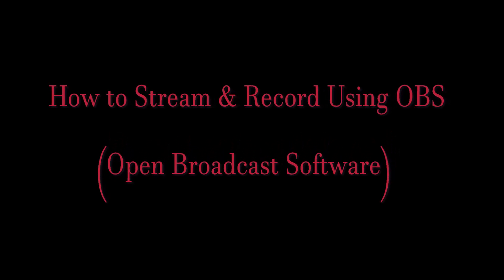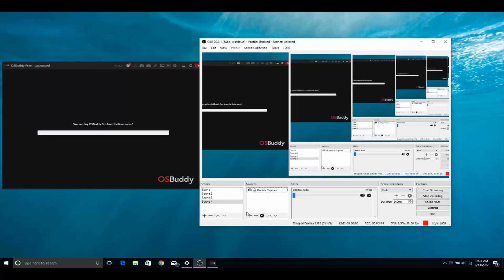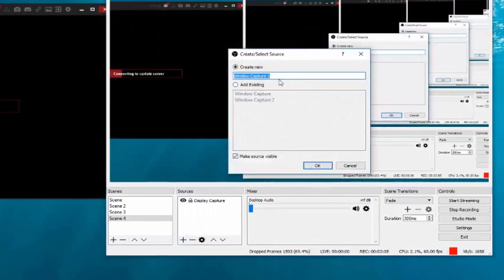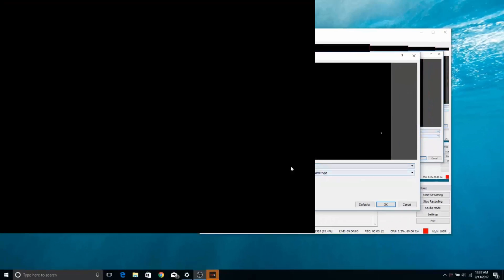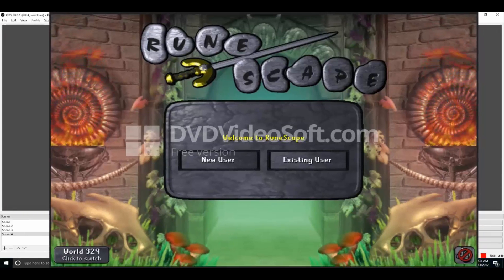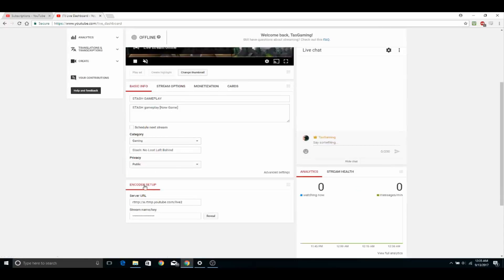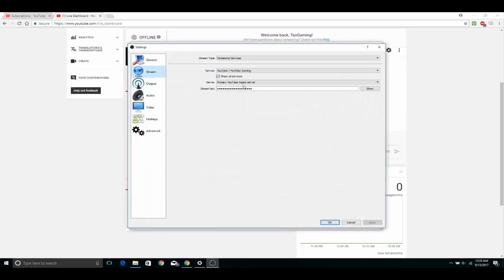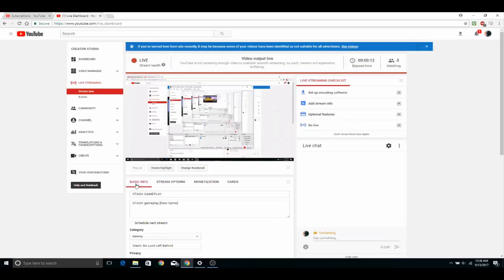How to Stream & Record RuneScape Using OBS (Old school runescape & any game)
Free and open source software for video recording and live streaming. Download and start streaming quickly and easily on Windows, Mac or Linux.

Share your gaming, art and entertainment with the world.
If you like producing videos on Youtube, become a Freedom Youtube partner & get paid for uploading!